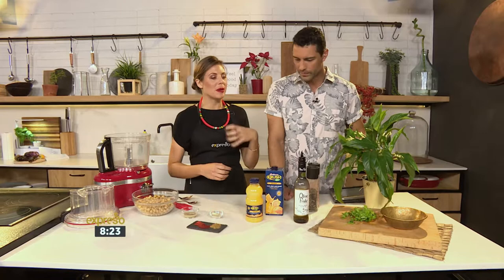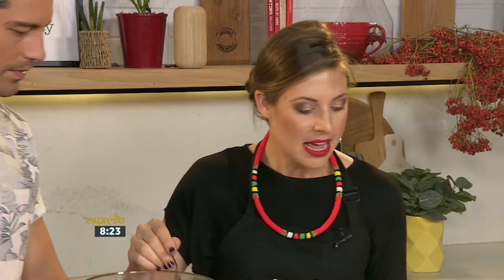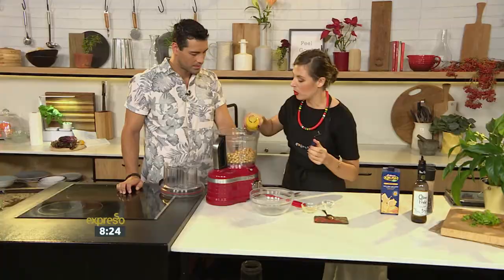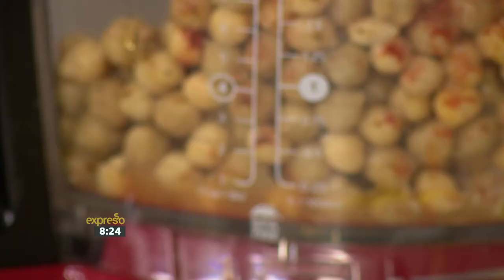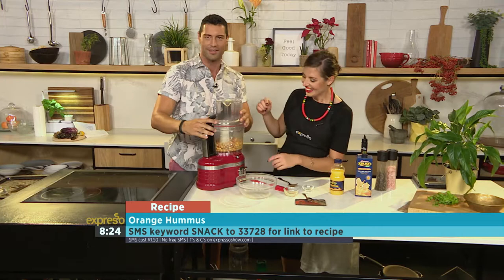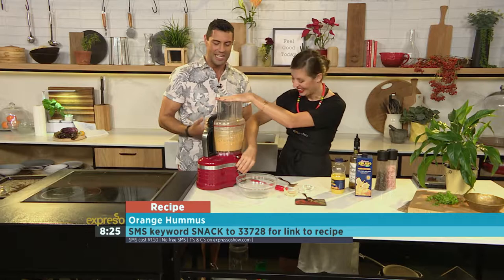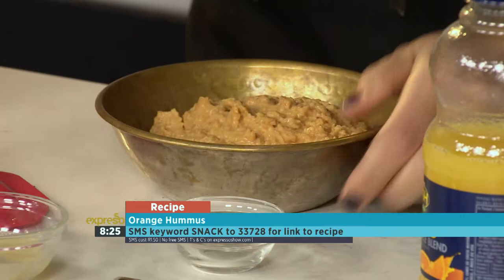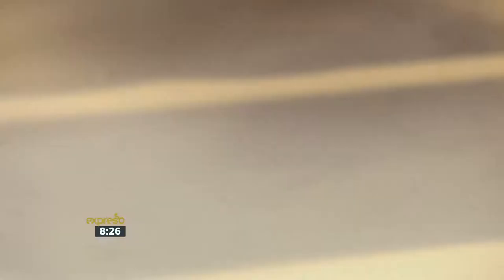Orange Hummus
Amy Hopkins is going to be showing us how to make an easy hummus, that will make enough to last you the awhile for snacking and lunches.